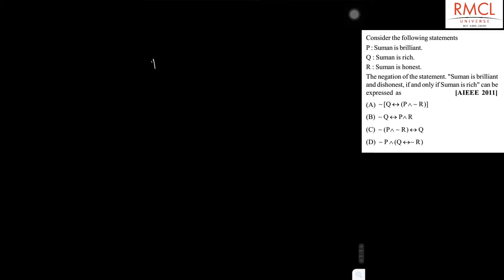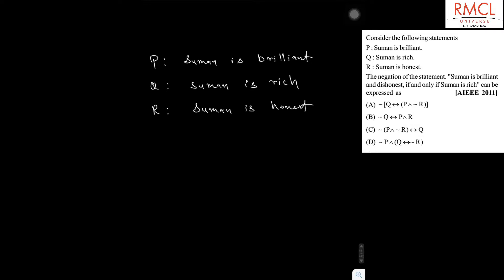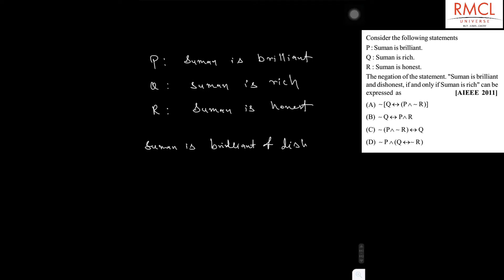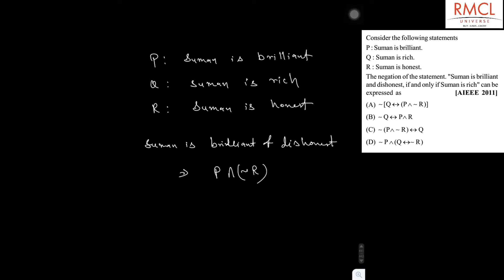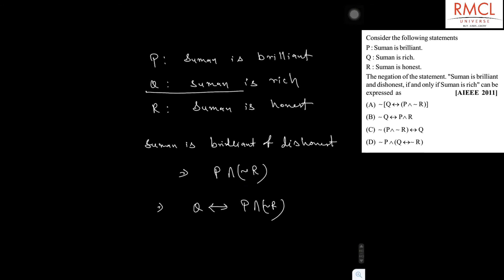Mathematical Reasoning 6